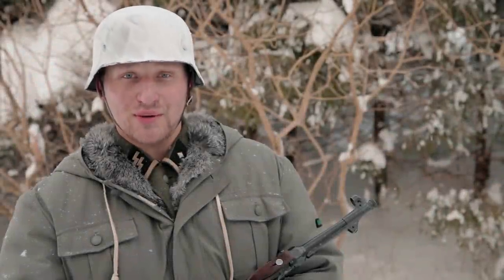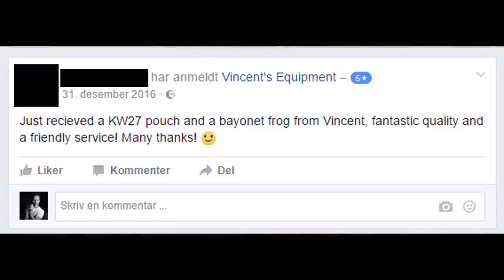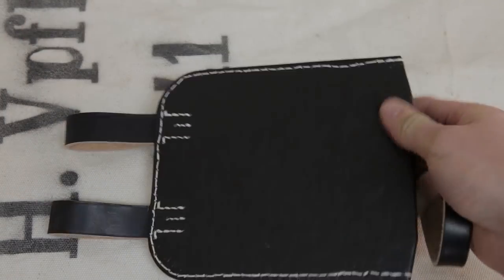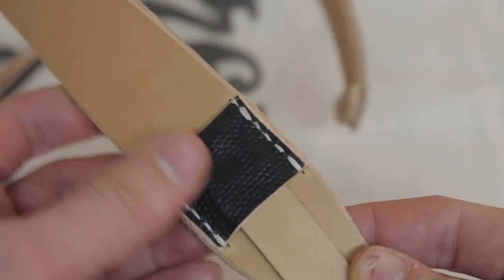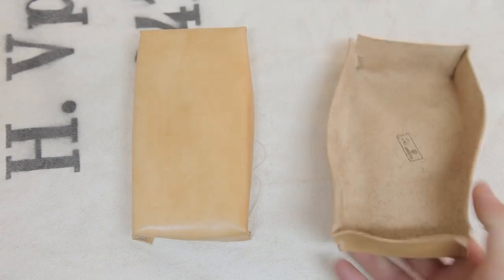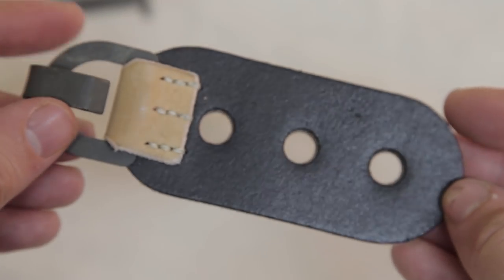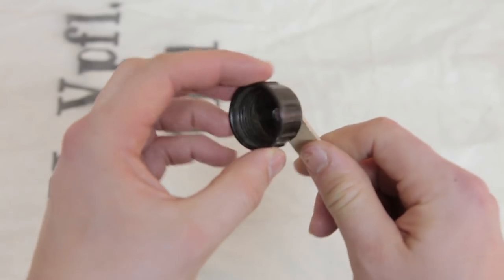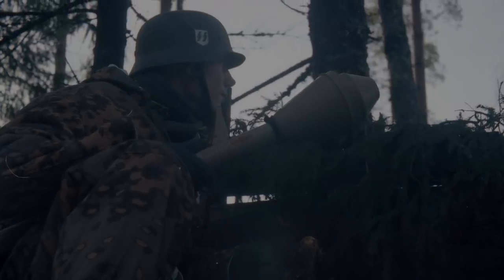WWII History & Reenacting - Vincent's Equipment (Finest reproduction German WWII leather equipment)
Vincent's Equipment - the finest handmade reproductions of German WWII leather equipment for reenacting. Review of some of Vincent`s products. no i'm not sponsored, just very very impressed with the items he makes! I wanted to share his items and website with other reenactors! It really is some of the best reproductions on the marked! :)

(Gear used in this particular video = .)